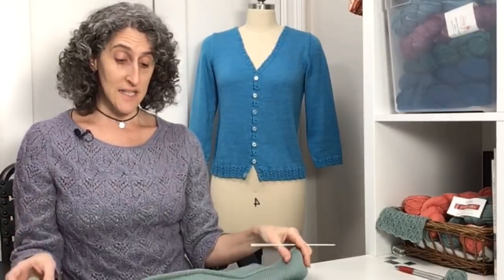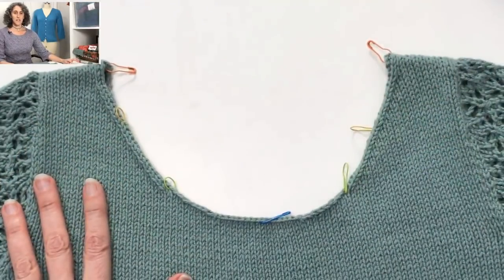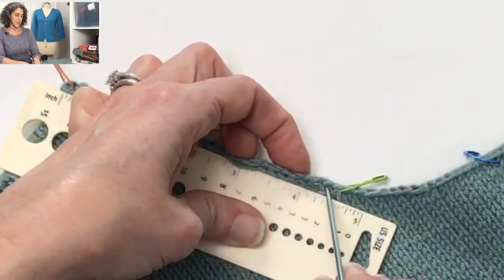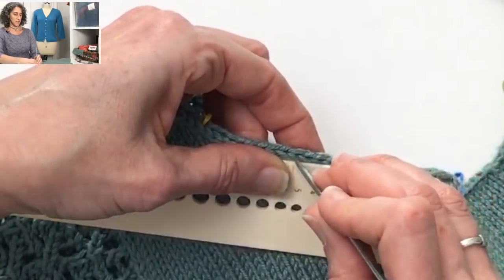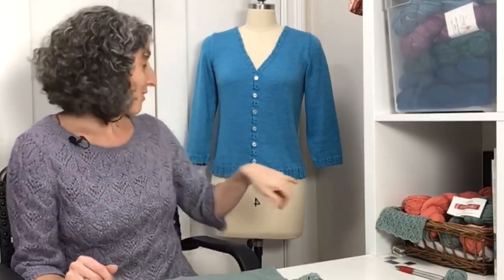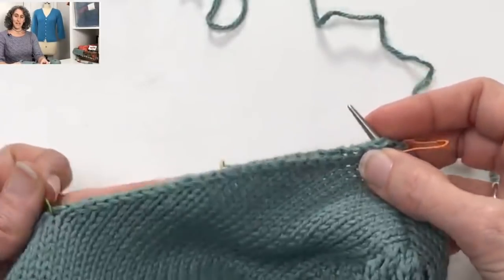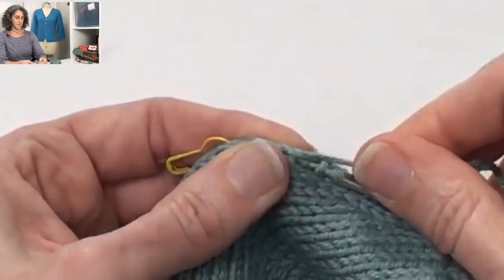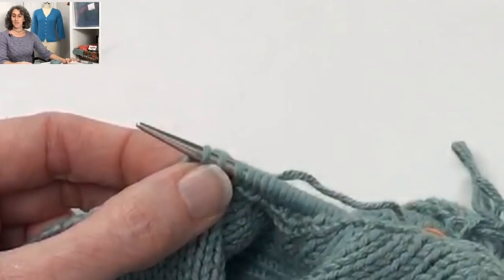Pick Up The Right Amount of Stitches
If you like the video, show your love by clicking the THANKS button! This video is about Pick Up The Right Amount of Stitches. Best tips for using your own gauge.